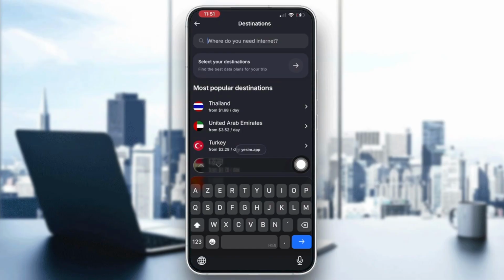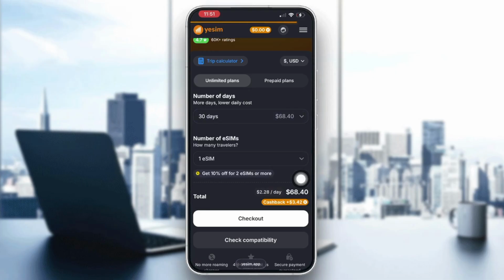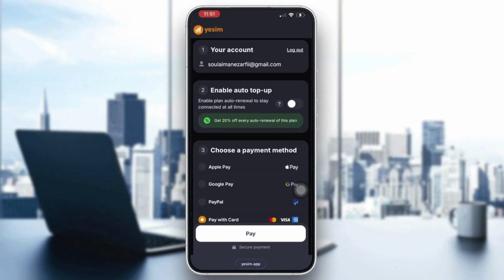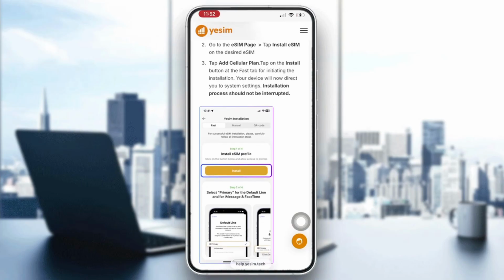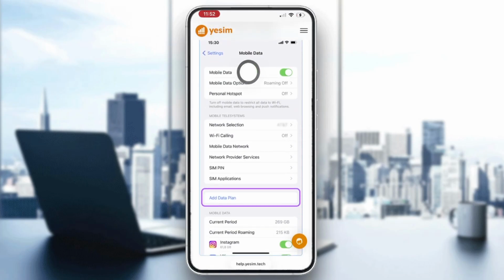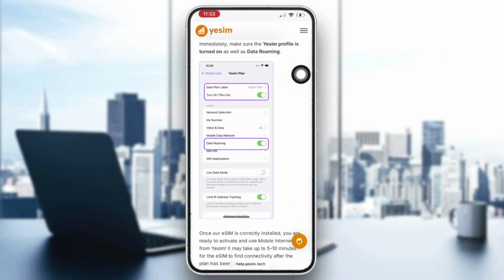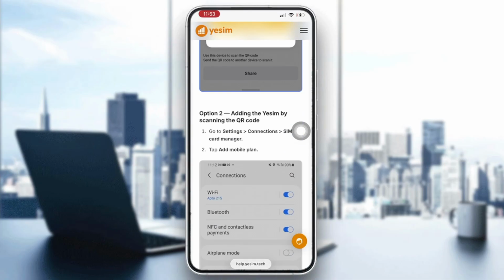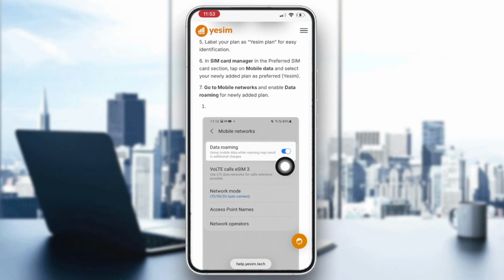Best eSIM For Vietnam (Unlimited Data)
Today we talk about best eSIM for Vietnam,Vietnam travel tips,mobile data Vietnam,Yesim eSIM review,international roaming charges,eSIM installation guide